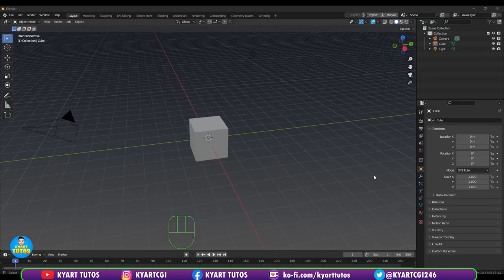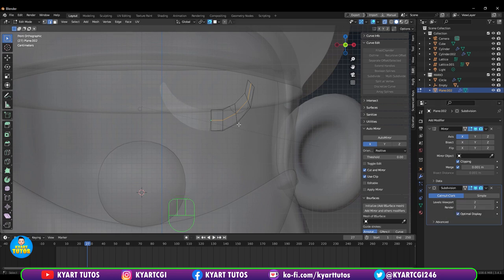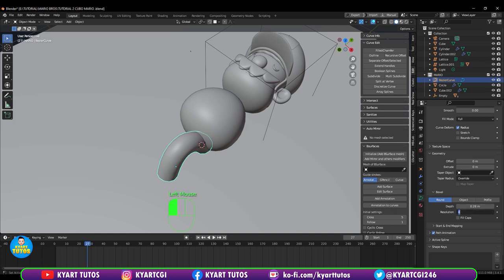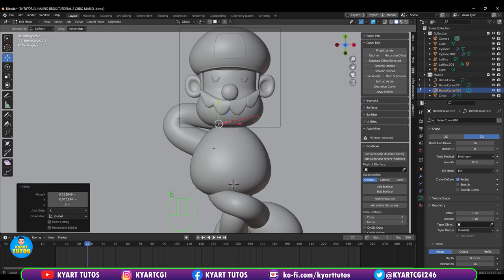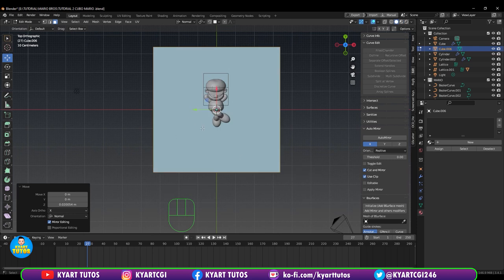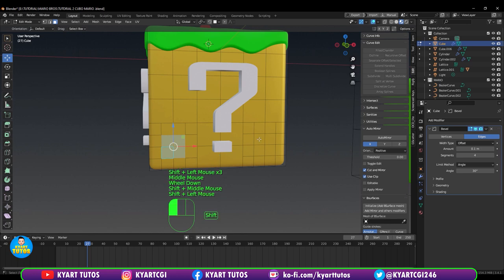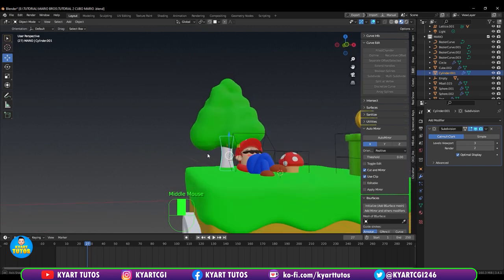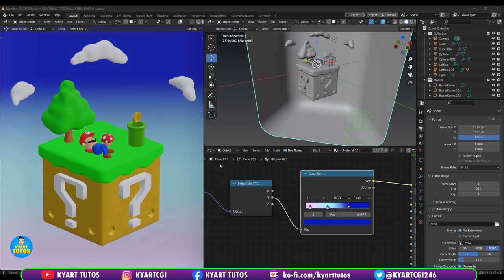🍄Super Mario Bros 🍄cube animation in blender - first part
Hello guys and girls, in today's tutorial we are going to create an animation of one of my favorite characters from now and my childhood, Mario Bros, we are going to create our scene using elements from the previous Mario tutorial and we will also model from scratch the elements that We need , don't forget to subscribe, activate notifications and leave a like .

📖📖 CHAPTERS
00:00:00 Introduction
00:00:51 scene assembly
00:04:41 scale of the elements within the scene
00:07:22 modeling of the eyes
00:14:41 Mario's body modeling
00:33:06 Creation of materials for Mario's body
00:40:17 creation of the cubic world
00:47:07 question mark creation
00:54:28 assembly of elements in the scene
00:56:02 modeling the tree with metaballs
01:02:33 modeling the clouds with metaballs
01:03:33 camera location and parameters
01:06:39 modeling of the background and texturing

cheap graphics tablets for 3d

💥💪 become a BLENDERIAN JEDY 💪